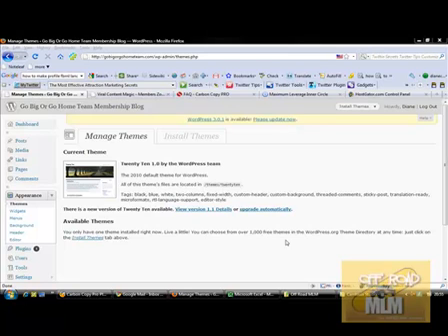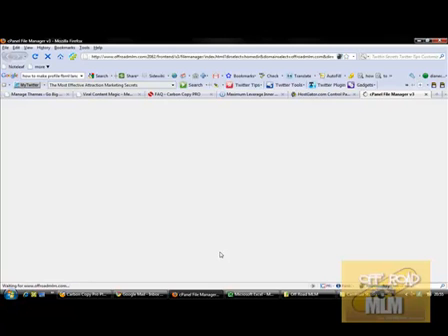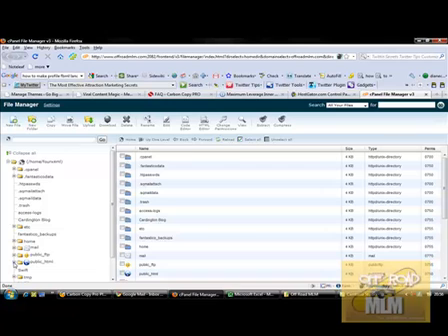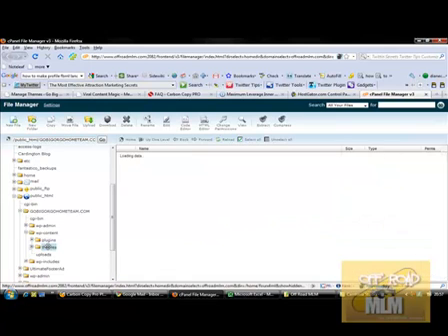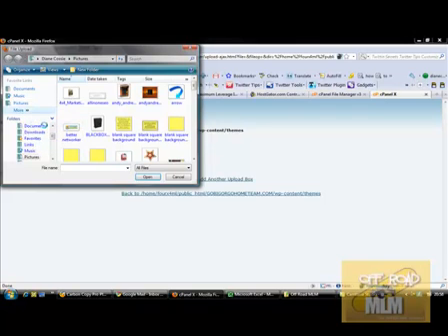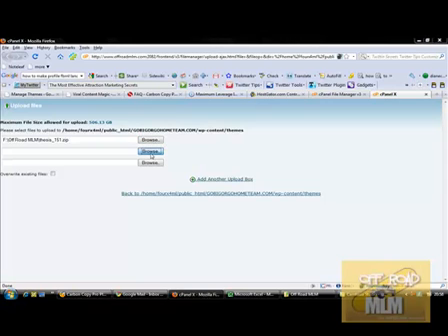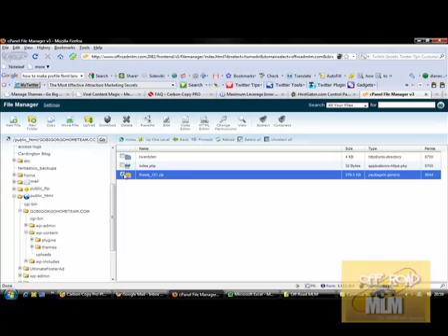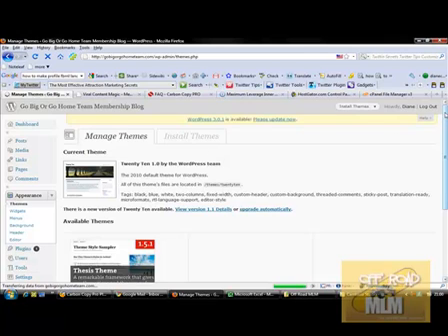Thesis Theme Installation Without FTP To Wordpress Blog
Welcome to part two of setting up a WordPress blog. Part one covered buying a Domain Name, Changing the Name Servers and adding your new Domain Name to your self hosting account. If you missed part one you can review it by clicking here.

So now you have a new folder in the back office of your Cpanel control panel  and you are ready to actually install your WordPress Blog onto your domain name. Once you have completed this part of the task you will access your blog through the WordPress Admin log in and away you go with your first post if you want to.

Step Four:

By far the easiest way in which to install WordPress onto your blog is using the FANTASTICO smiley face software which is built into your Cpanel for you. So here we go with the next part of your blog installation :-

Now you have the basic WordPress Blog added to your domain name and your next task will be to customize it to suit your own particular style and brand name or business. I have opted to use the Thesis Theme which is a paid for Theme but there are plenty available from WordPress that are completely free. The Thesis theme was a recommended one from Mike Dillard's Trrafic Formula 2.0 course and I found it very good for SEO (Search Engine Optimization) rankings.

Step Five:

This video shows you how to upload the Thesis Theme which I downloaded as a Zip file to my hard drive. What you will usually find is that FTP (file transfer protocol) is usually required for this step and that is usually the next stumbling block for most people, but as I said before I just find a way to get these sort of things working and move on. So uploading a Theme from a zip file to your Cpanel without an FTP program ...

Correction Step Six :

To INSTALL the Thesis theme this time round, I just had to hit the INSTALL button and it was live, this was much easier than having to add some code to the Custom CSS file in your Cpanel files, which would have been another stumbling block that would rule most people out of being able to complete the process. (If that is a little "foreign" don't worry it seems it is easier than ever to INSTALL new WordPress Themes) the PLUG INS are also as easy as point, click and install which I will cover in the third in this mini series of blog posts for you.

There are HUNDREDS of great FREE THEMES ready to install from WordPress too, they are getting better all the time.

Whenever you are thinking about changing codes in your Theme always take a copy of what is already there FIRST and copy & paste it to Notepad so that in the event you mess it up, you can simply default to the original and try again.

In the video above I put in an incorrect TITLE and TITLE TAG during the last part of installation which is a hazard of a live video sometimes, so this is a useful addition to the above to correct the title and title tag within WordPress. You can adjust most things from within your WordPress Dashboard including your password.

So here is the next video showing you how to change those all important details :-

So now you should have a WordPress Blog, installed on your domain name and self hosted which means you have now created your own piece of VIRTUAL REAL ESTATE, which after our list, or more importantly the relationship with your list .. your blog is close to being the most important asset in your business.

In the next post of this TRILOGY I will show you how to customize your Blog with a header, some plug ins, some banners ads and a few features that will make sure your blog stands out from the crowd.

Be Inspired Today To Give It All You've Got!